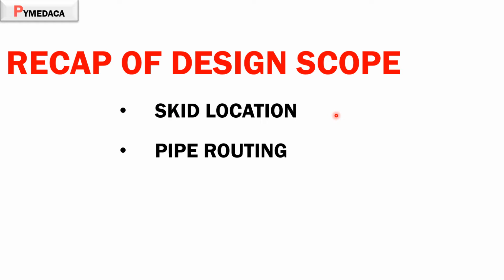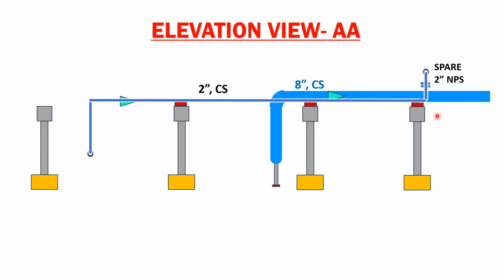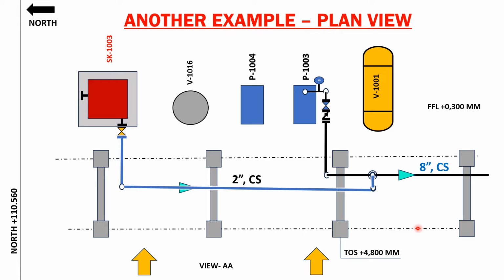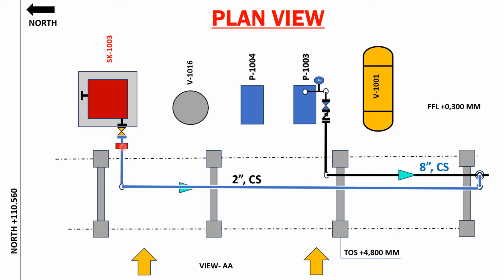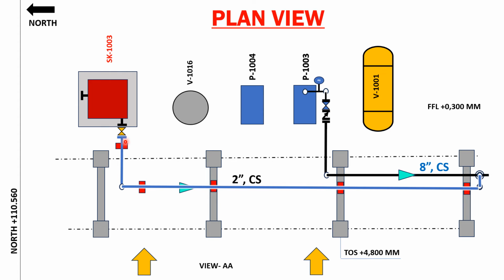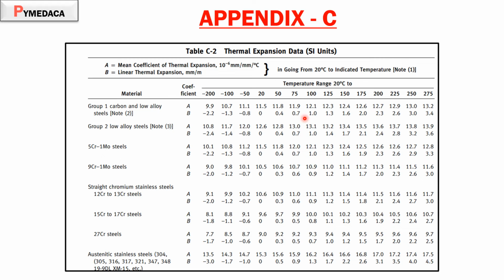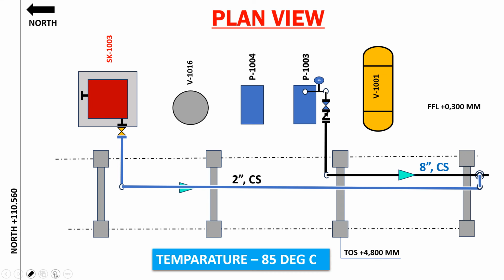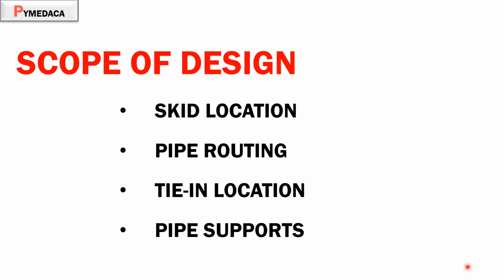Piping Design Project - Part 3 - (The Final)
Piping Design Engineering Career

Piping Design Courses:

1) Title : Learn Oil and Gas Pipe routing for Process plant piping design.

2) Title of the Course : Mastery of Pipe Support Design for Global Industrial Piping.

3) Title of the Course : Read P&ID like a Legend

Pymedaca is going to post video's with contents about the piping design engineering from basics to advanced.